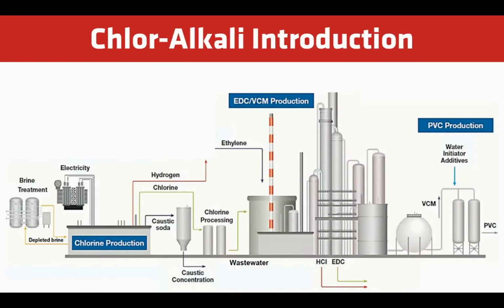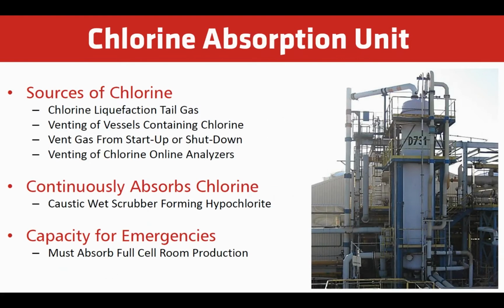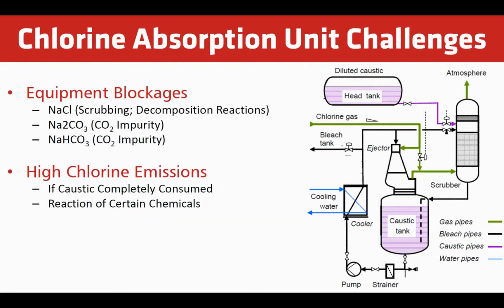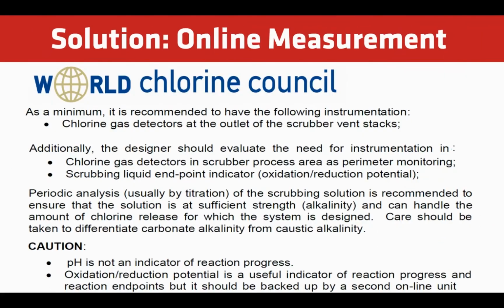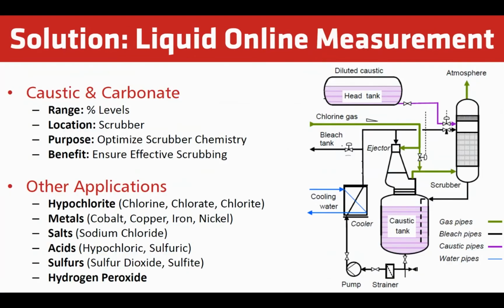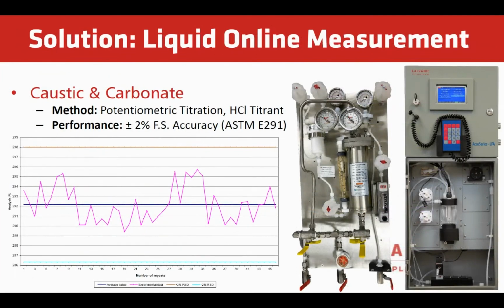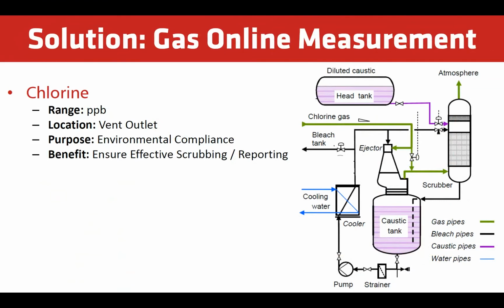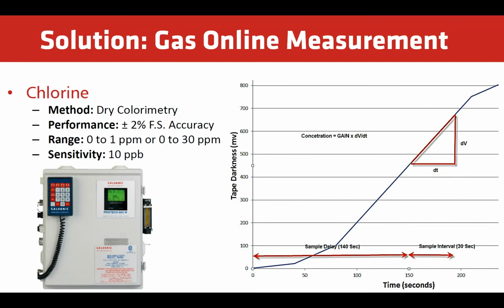Applications Training: Chlor-Alkali Chlorine Absorption Unit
This presentation discusses the chlorine absorption unit found in chlor-alkali plants.